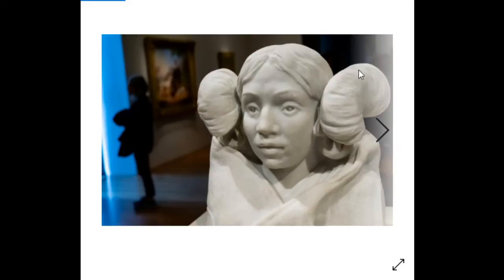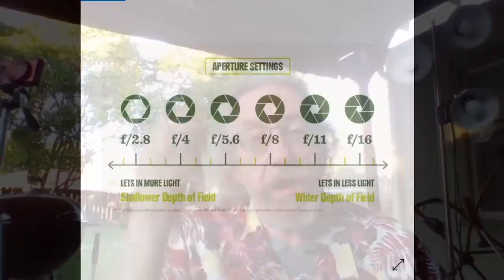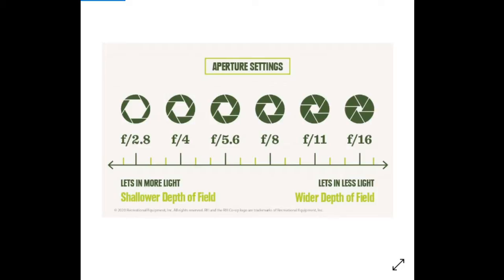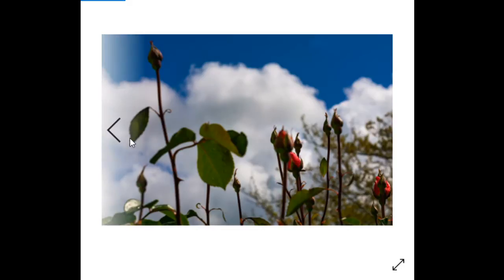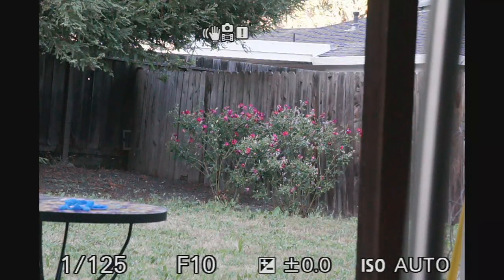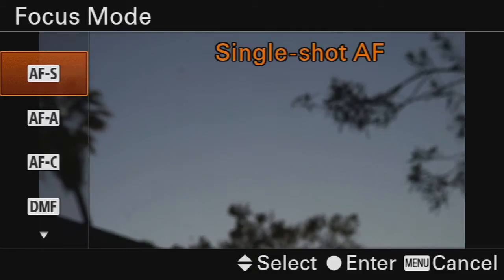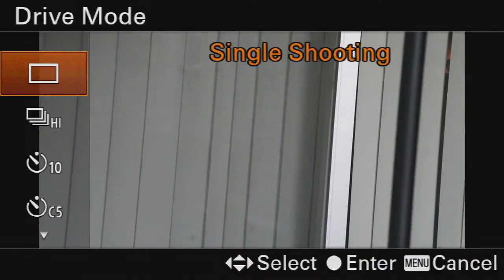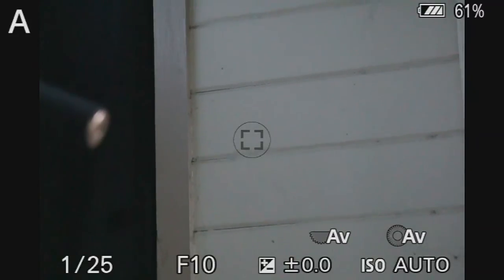Sunday Evening Special Edition of Sunday Morning Live with Ron - 5/3/2020 - Ron Olcott Photography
Regular Sunday Morning Live with Ron each Sunday at 8 AM PDT (11 AM EDT) by Ron Olcott Photography

(NOTE: This description contains some links that may result in me getting a little money.  They don't change your price at all.)

I also investigated how Aperture affects your photos.  If you are grappling with understanding the three legs of the exposure triangle, here is a real good article from REI about basic photography settings.

Then I looked at the two menus I use the most on my SONY a6000 and where I have them programmed.
-- Sony A6000 w/ 2 lenses and Accessories

And as a bonus, I signed the print "You and Me, Kiddo" that was the prize in the April Giveaway.  And introduced the print that is the prize for the May giveaway, "Straw Hat Happiness"

This week's bulletins:
-- The May Giveaway has begun.  This month's photo is "Straw Hat Happiness".

-- The Mother's Day Sale has been extended to Mother's Day, May 10.

-- Next weekend, May 9-10, I will be participating in a Virtual Festival being held in place of the Alameda Spring Festival.  There will be more details in my Facebook feed (@WanderlustGalleryFineArt) and my Instagram feed (@wanderlustgallery).